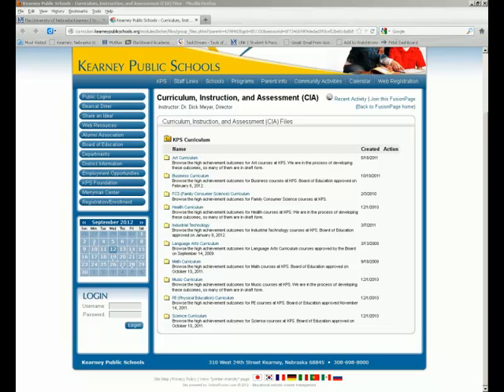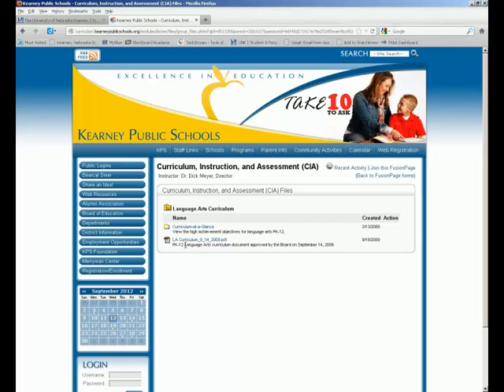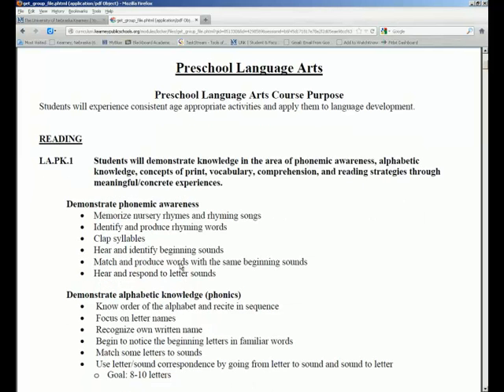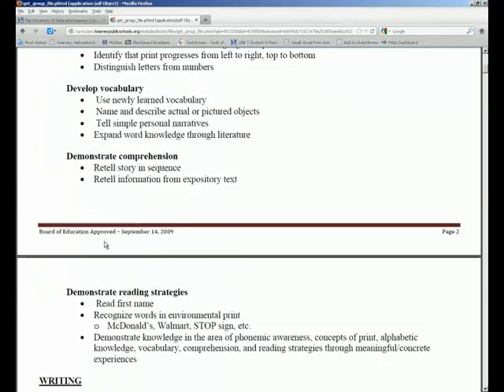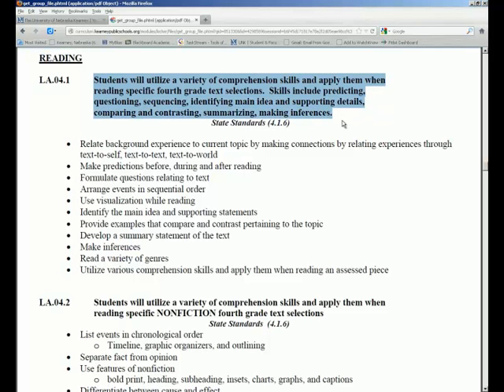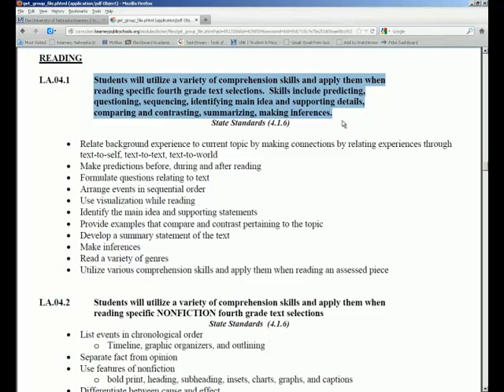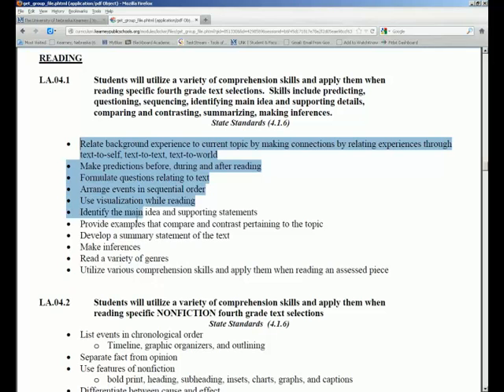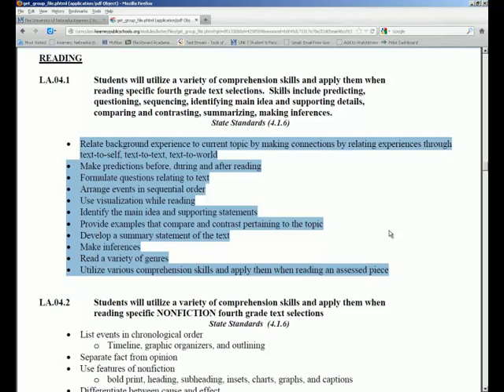Standards, Indicators, and Objectives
An explanation of standards and indicators and how they fit with objectives, content, and activities in a lesson.